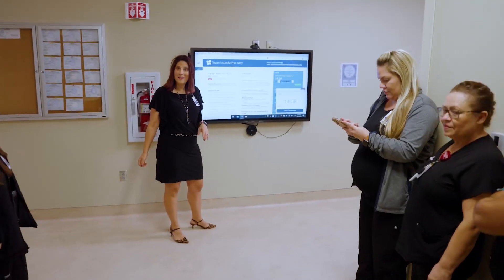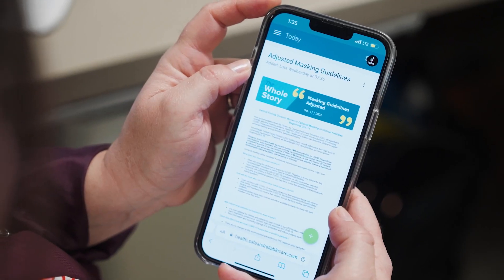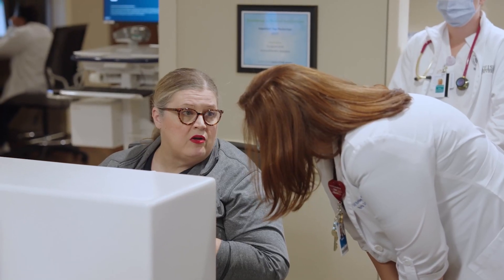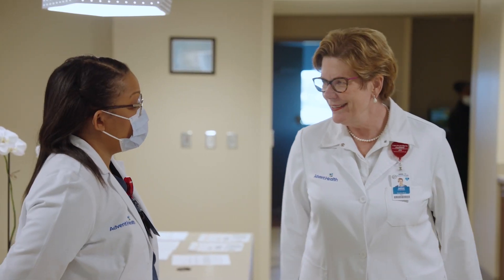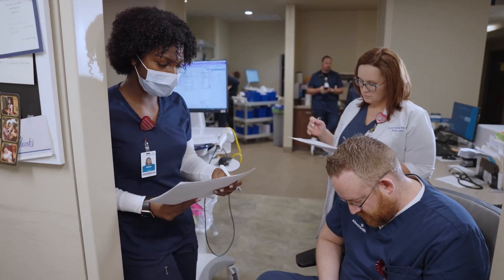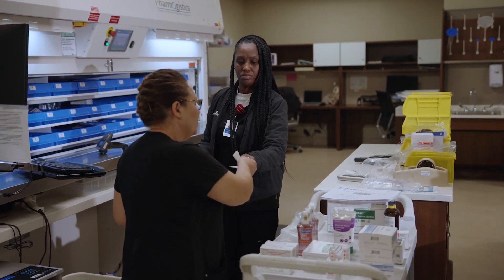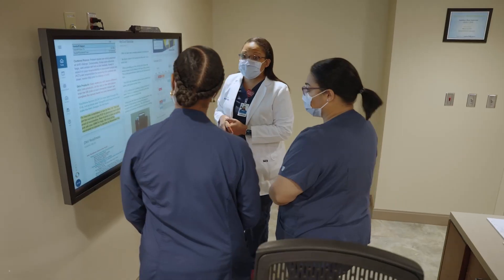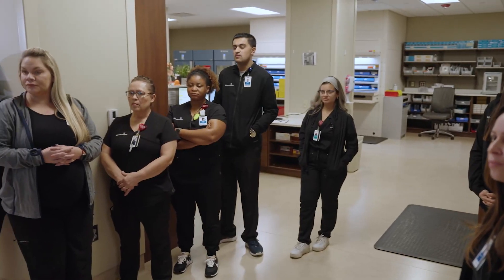AdventHealth is Driving Healthcare Innovation Forward with LENS™ Technology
LENS™ supports staff feedback and validates their voices as being heard, valued, and encouraged to speak up. Learn how AdventHealth innovates the healthcare workspace and fosters collaboration between hospital departments.